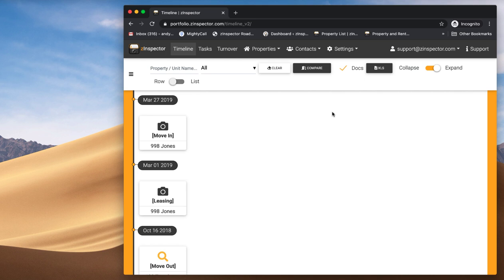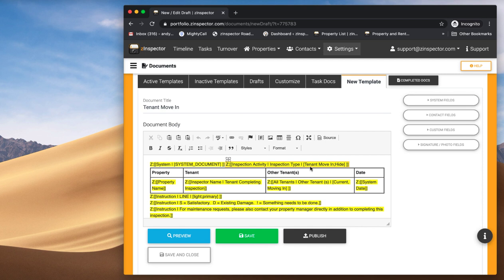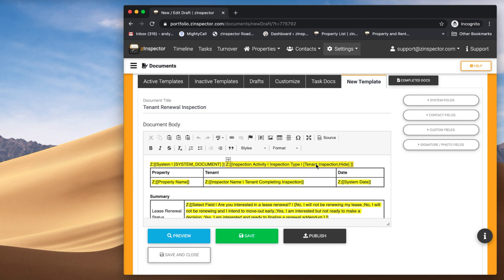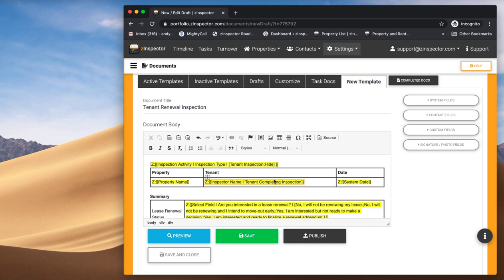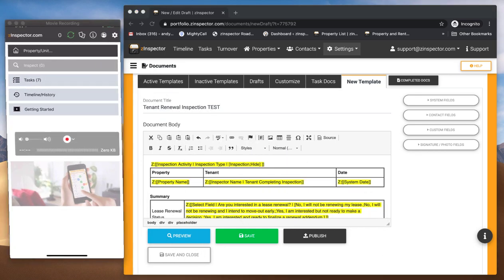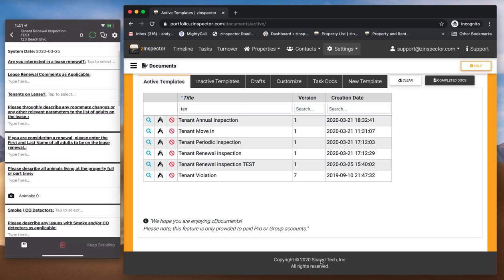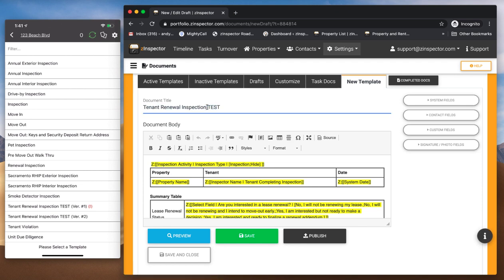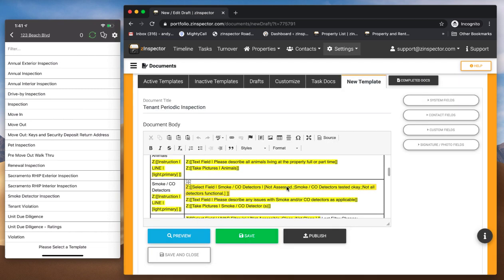Tenant Completed Inspections - Fully Customizable Templates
Now, you can easily invite tenants to complete inspection templates such as Periodic Inspection or Renewal Request.  This video shows the basics of templates of customization.  In particular, Tenant Templates are not available on the zInspector app.